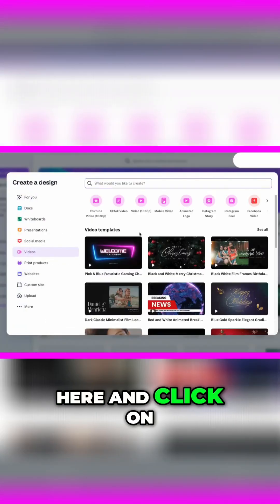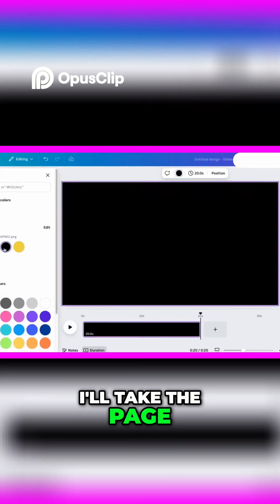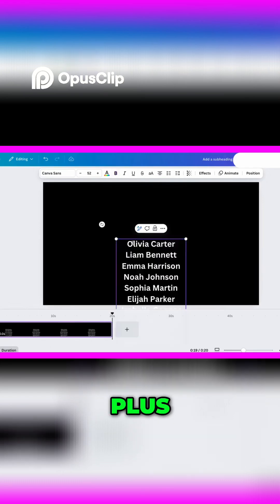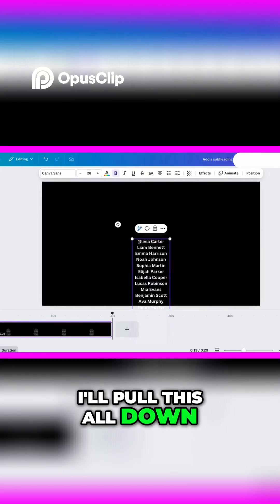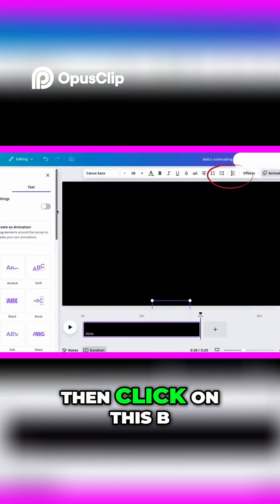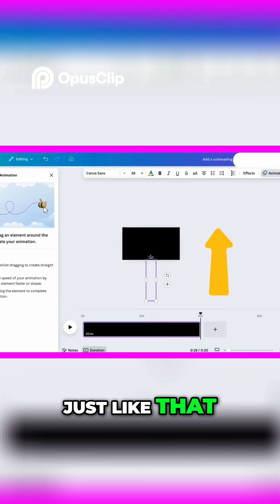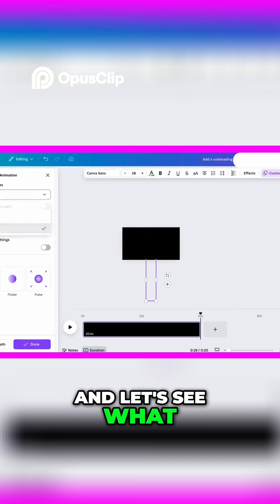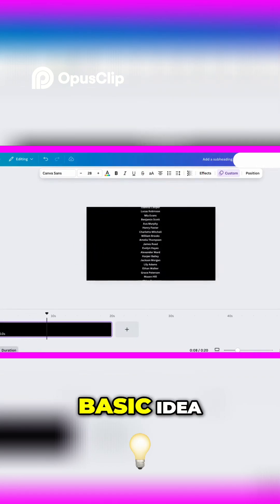How to Add Easy End Credits in Canva: Beginner Tutorial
Canva Text Animation: Easy End Credits Tutorial